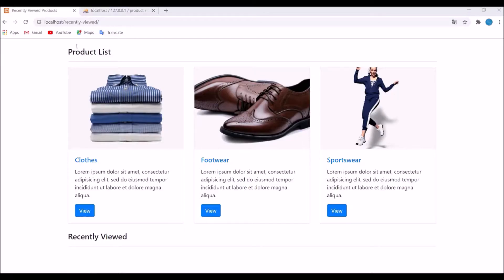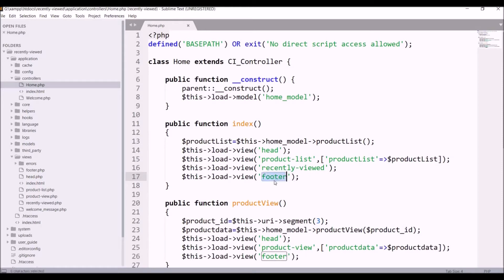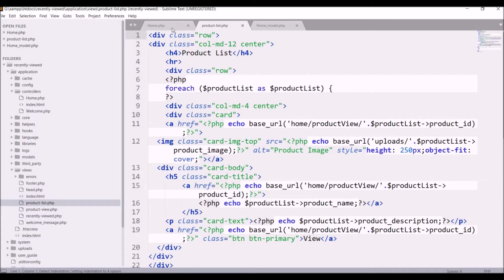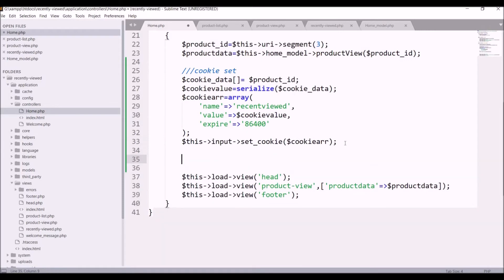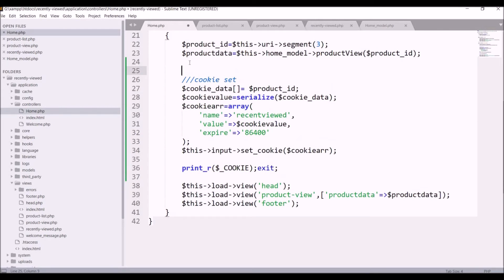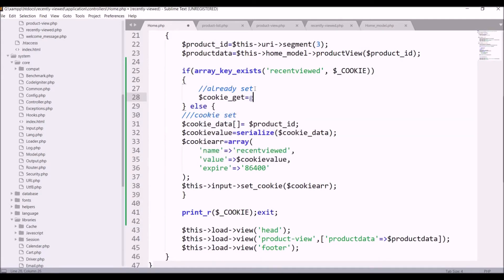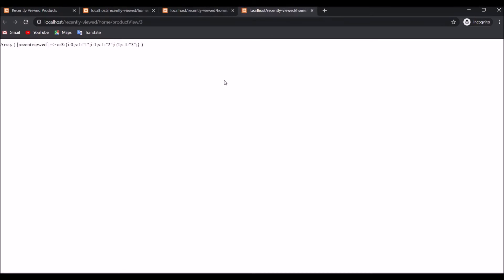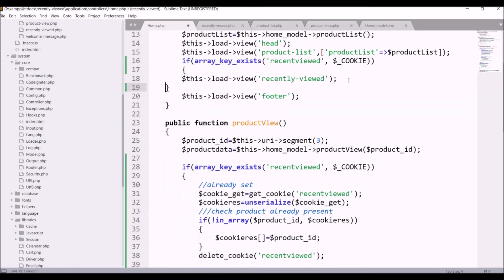Recently Viewed Products in CodeIgniter | Using Cookie & Session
In this video tutorial, you will be able to implement recently viewed products in your ecommerce project in codeigniter.

Steps:
1. In autoload file ( your project folder, in config folder), load library session
$autoload['libraries'] = array('session');

Load helper cookie ,
$autoload['helper'] = array('cookie');

2. Then in your product view page , you can set cookie for that product id
using set_cookie and serialize
$cookiearr=array(
    'name'='recentviewed',
    'value'=$cookievalue,
    'expire'='86400'
   $this- input- set_cookie($cookiearr);

3. Then check cookie is already present or not
if present then update the cookie , delete the cookie and set again the cookie
else set the cookie

serialize - convert array to string
unserialize - convert string  to array
4. Fetch cookie data and unserialize that and fetch all the products from database that are present in cookie